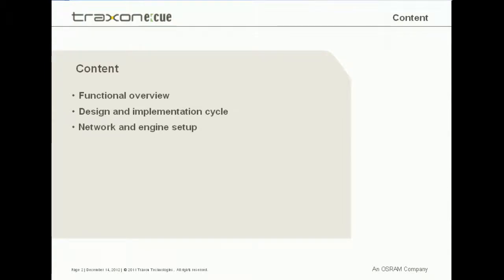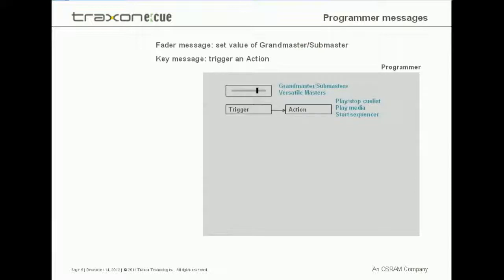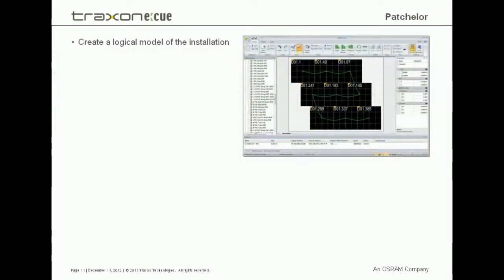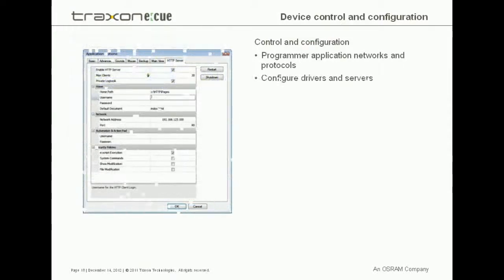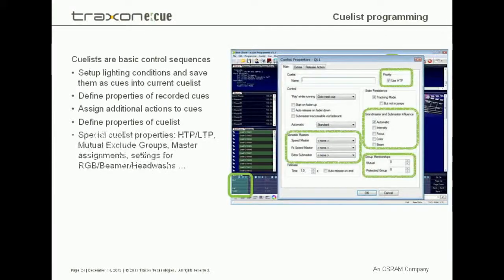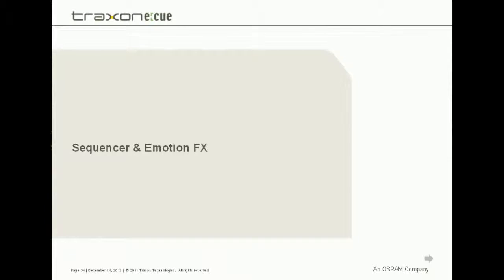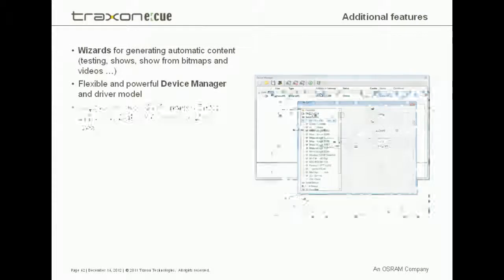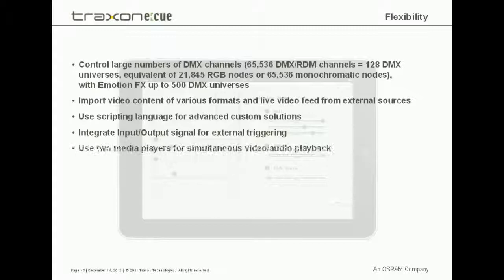Introduction to the e:cue system